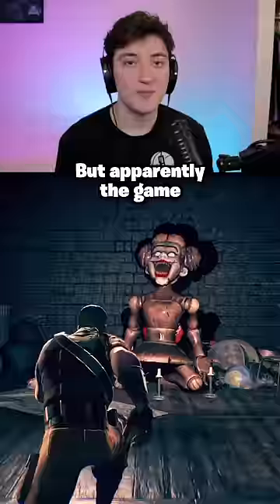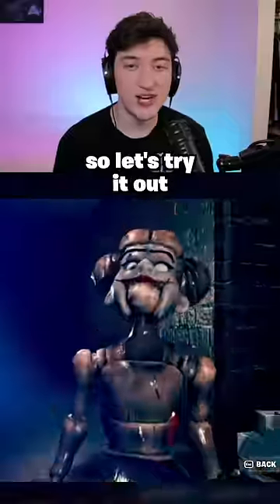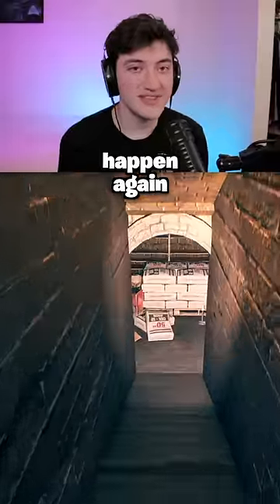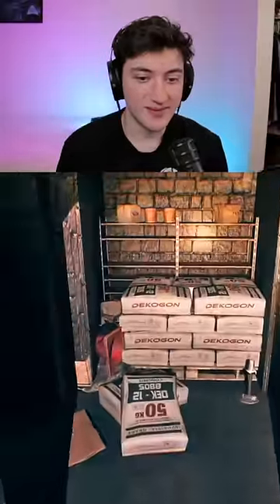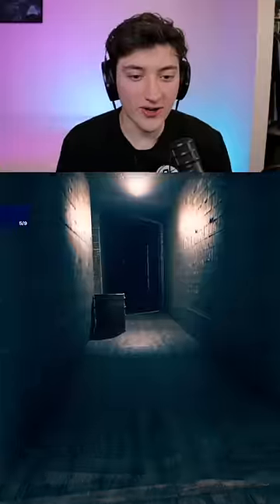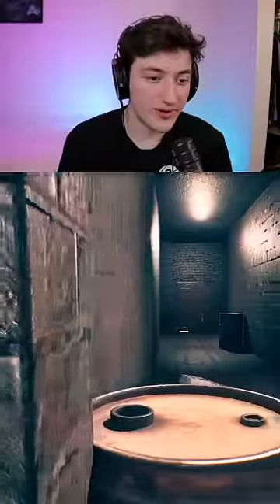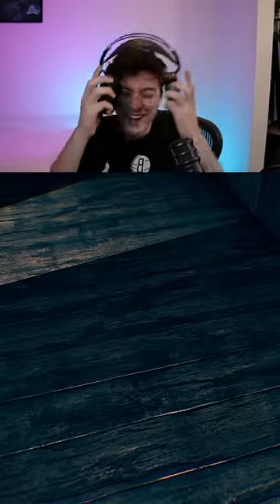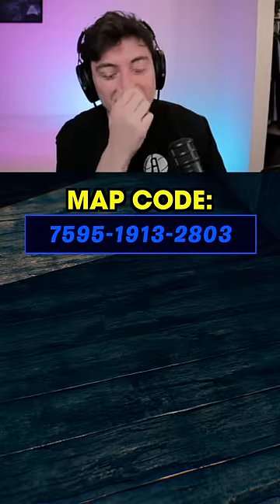Scariest Horror Map in Fortnite...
I tried the new version of scary doll...